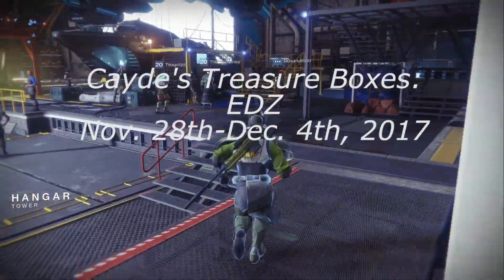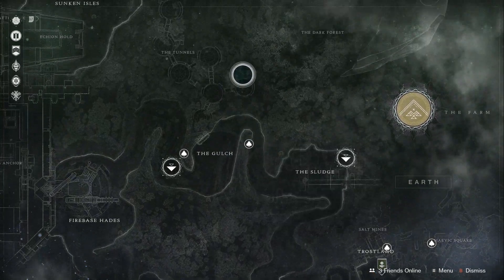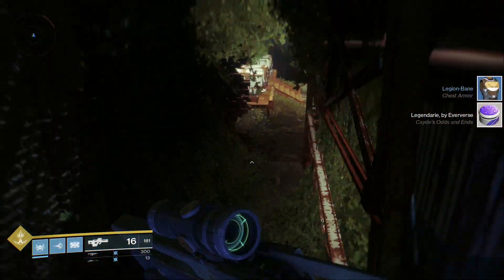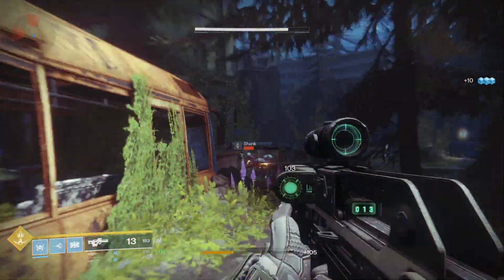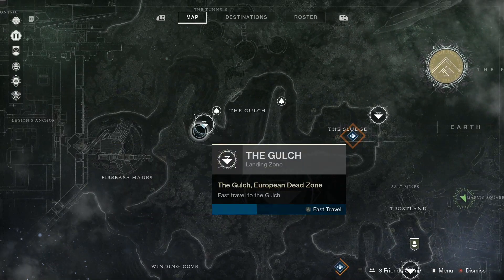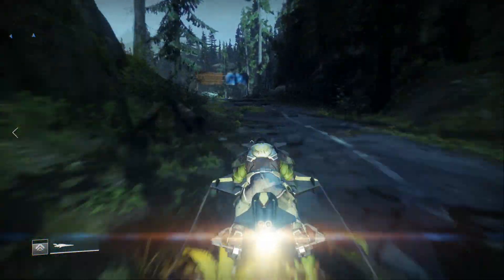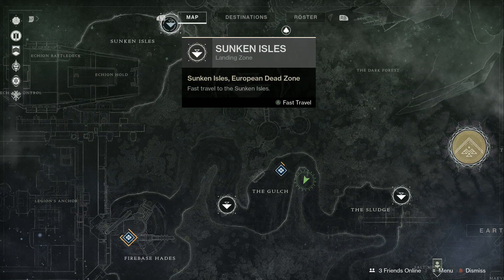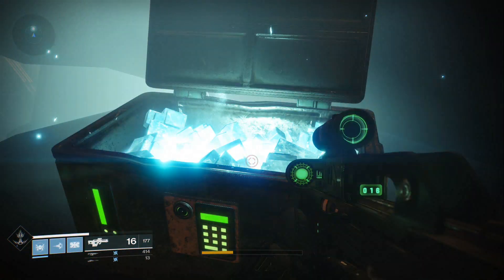Destiny 2: Cayde-6 Treasure Boxes for EDZ; November 28th-December 4th, 2017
One more time around the EDZ!